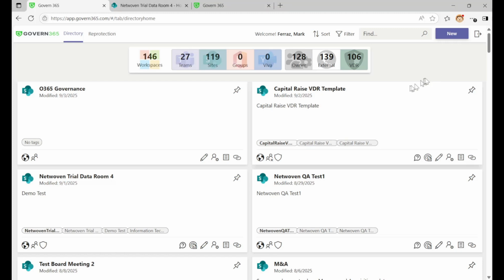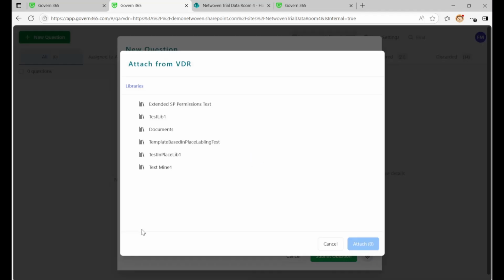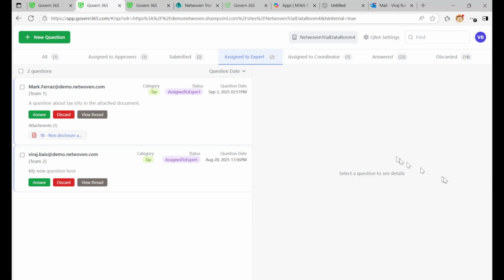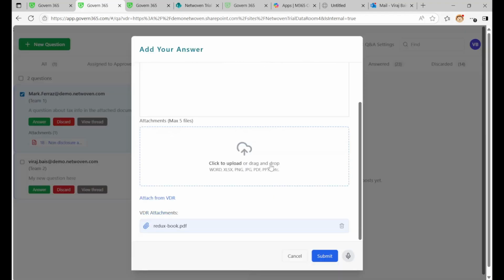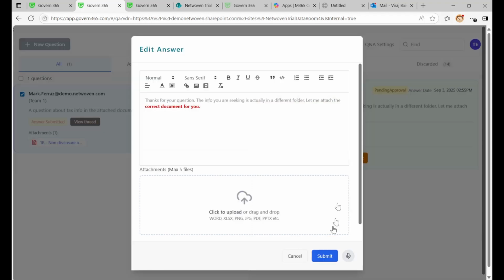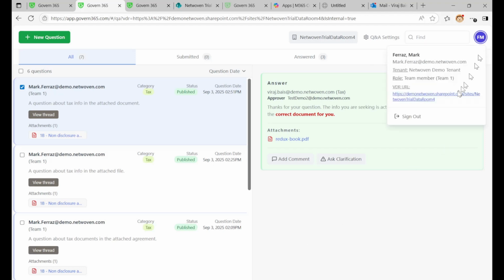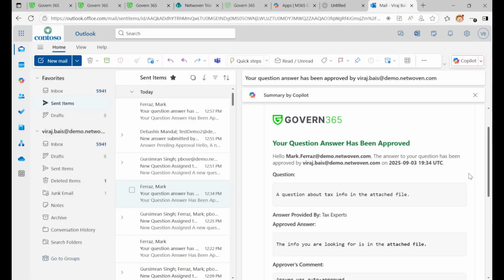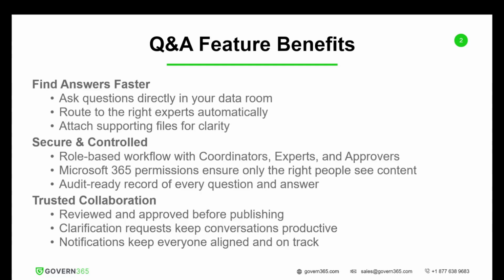Govern 365 Data Room Q&A Made Easy!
Govern 365 Q&A transforms the way sensitive questions are asked and answered inside secure data rooms.